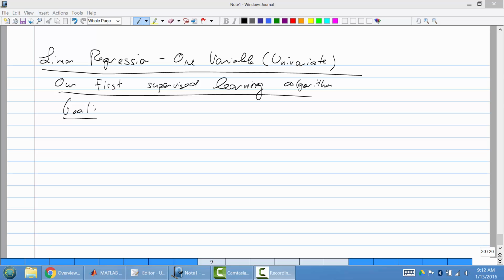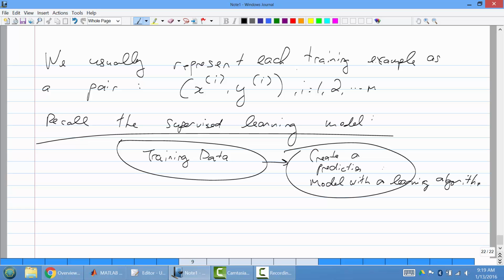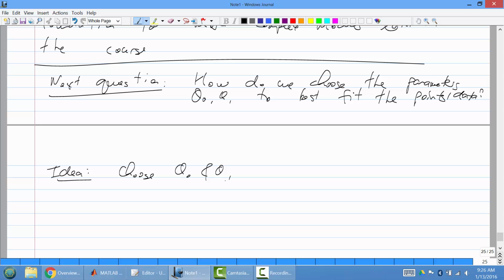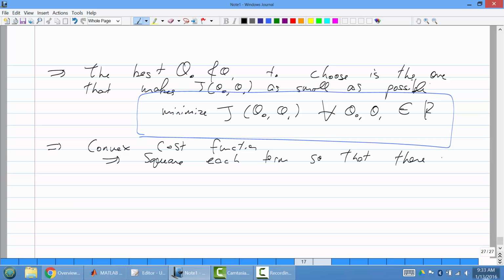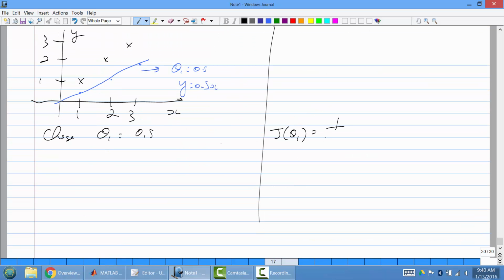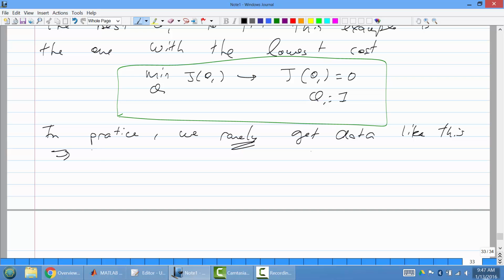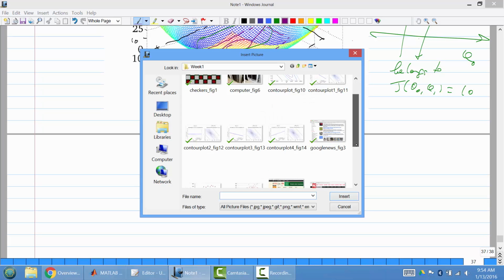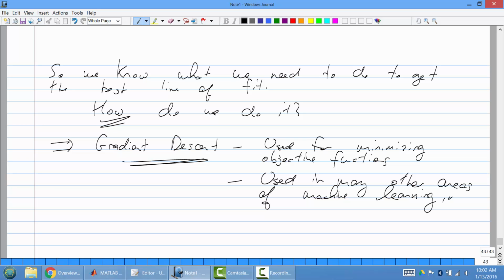Ryerson University - ELE 888 / EE 8209 - Intelligent Systems (Machine Learning) - Lecture 1, Part 2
In this second part of Lecture 1, I go through the basics of linear regression with one variable / feature, which is the first supervised learning algorithm to be covered in this course.  The idea behind what to do to find the best parameters as well as an intuition for the cost function to find these parameters is provided in this part.